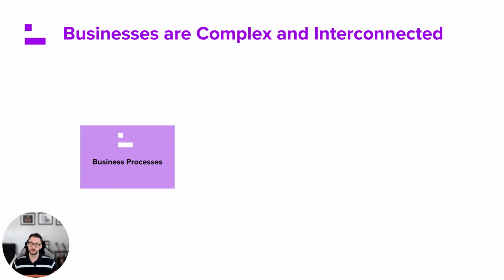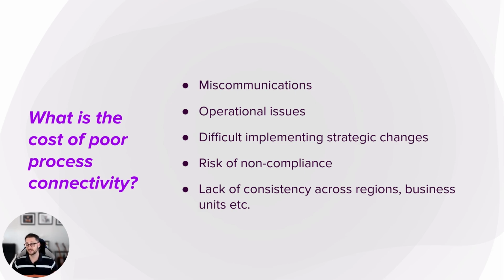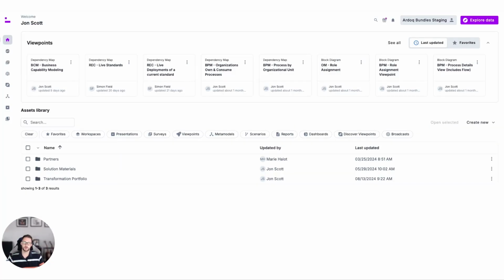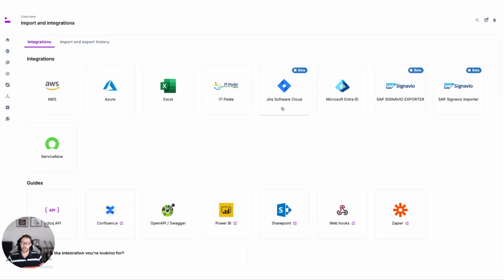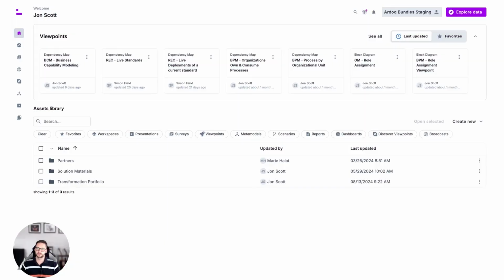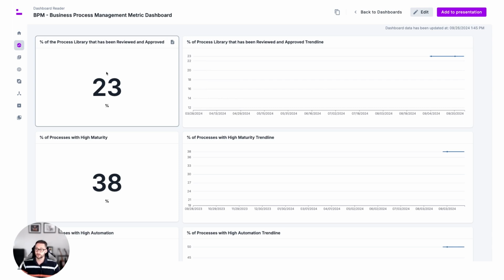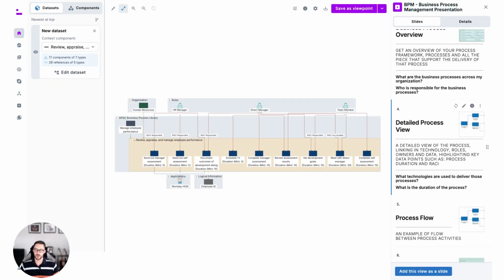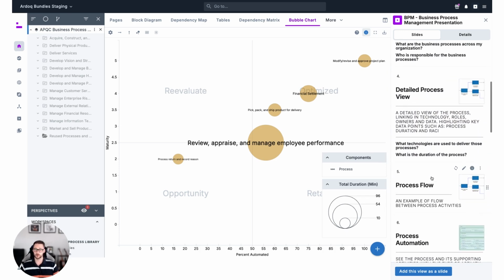An Introduction to Ardoq’s Ready-To-Use Solution for Business Process Management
Watch our informative video to see how Ardoq links business processes to your enterprise architecture and overarching business strategies, capabilities, people, and IT systems, helping you navigate change and successfully manage your transformation journey.